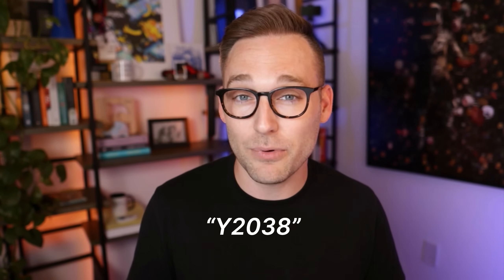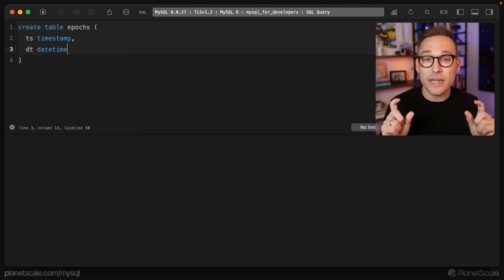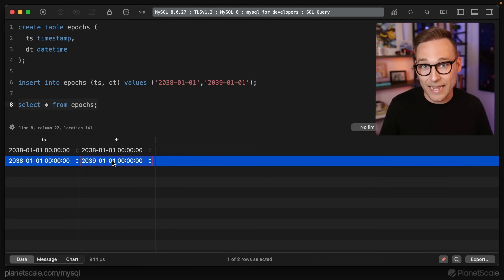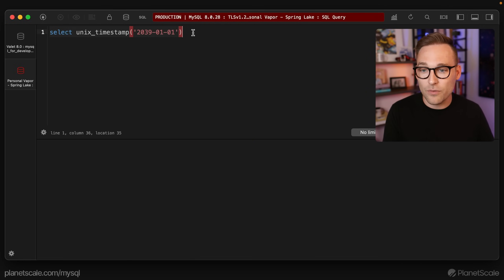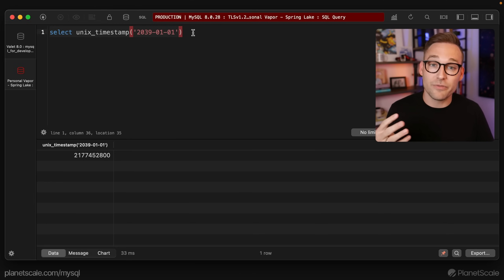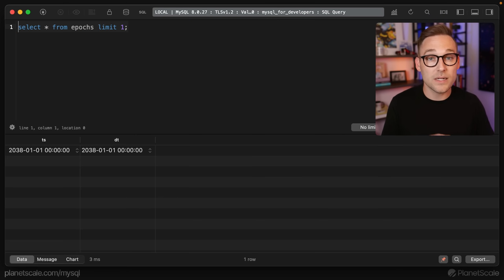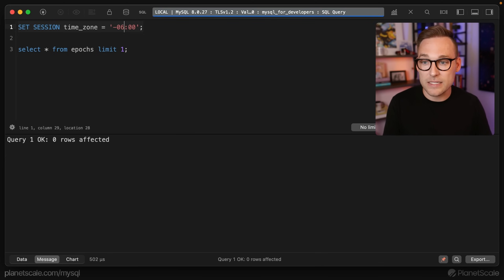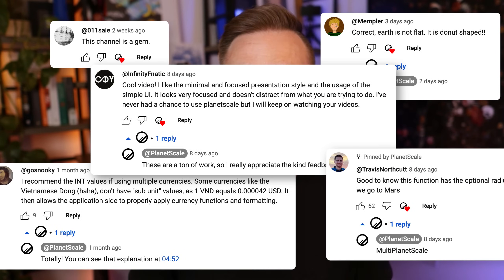Your database will break in 2038 (or sooner)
MySQL's 2038 problem is due to the way timestamps are stored. In this video we'll take a look at the problem and some of the potential solutions.

00:00 The 2038 problem
01:25 Proving the problem
03:00 Timestamp functions
04:10 How to fix the problem
05:48 Datetimes and timezones
07:30 Full MySQL course